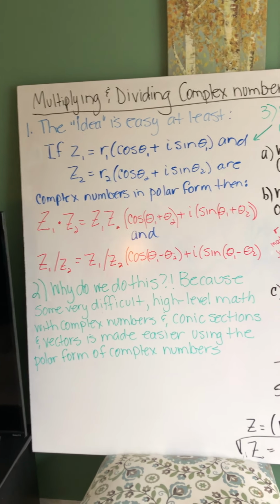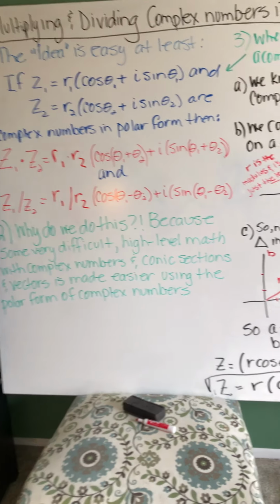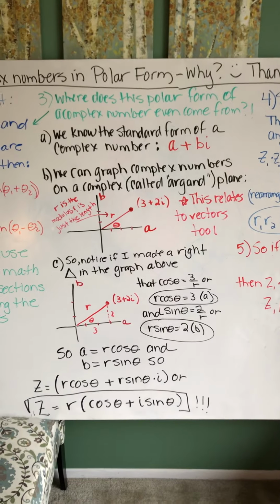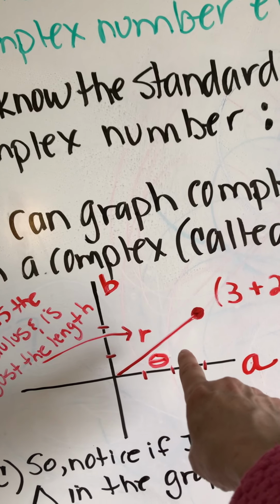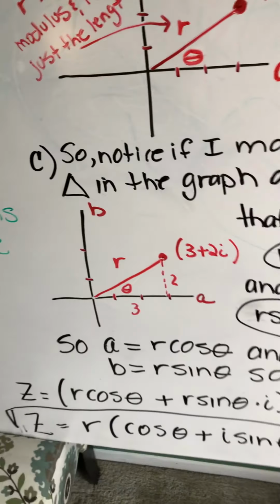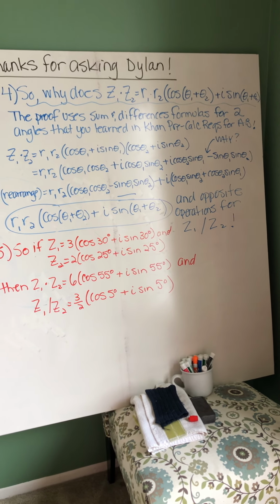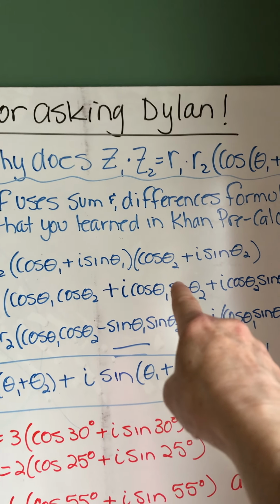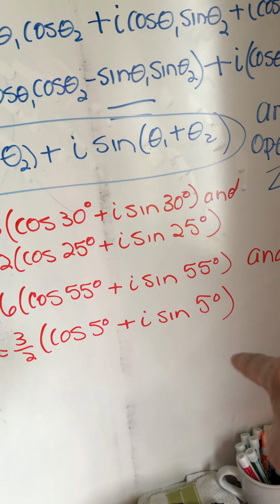Polar form of complex numbers